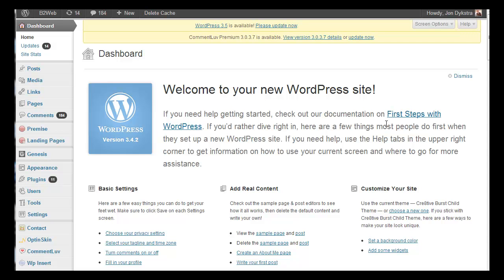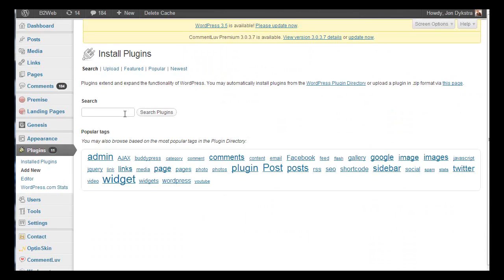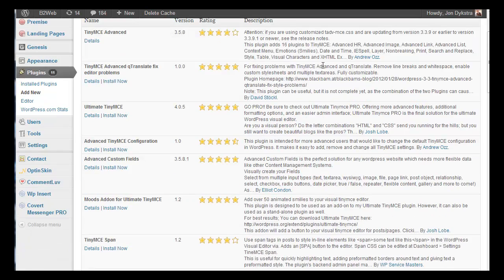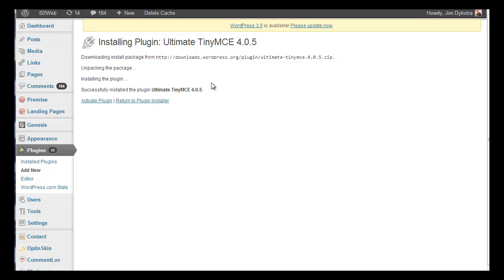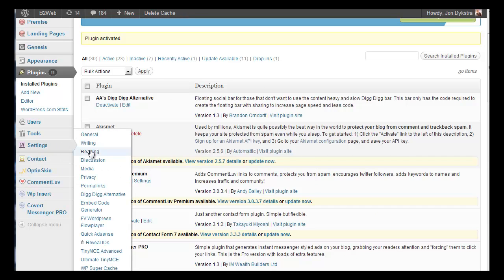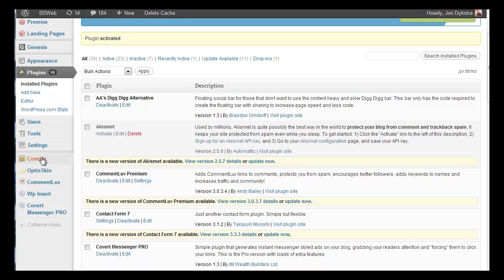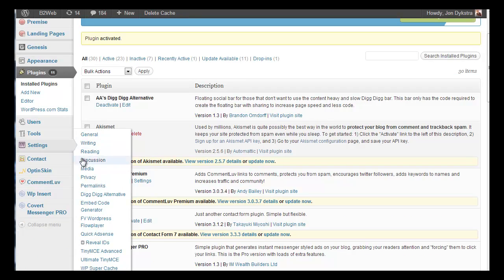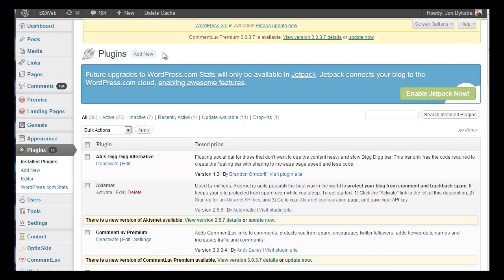how to install wordpress plugins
This brief video steps you through adding and installing WordPress plugins in the Wordpress dashboard and where to find WordPress plugins once installed.